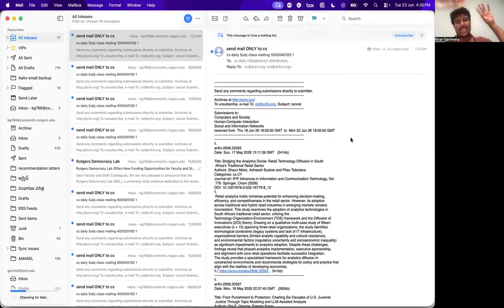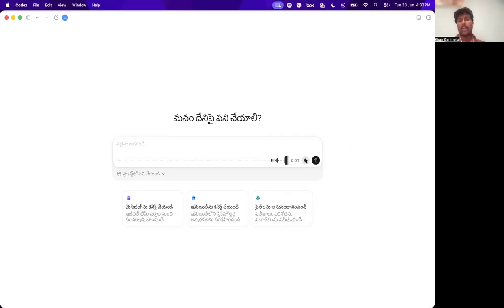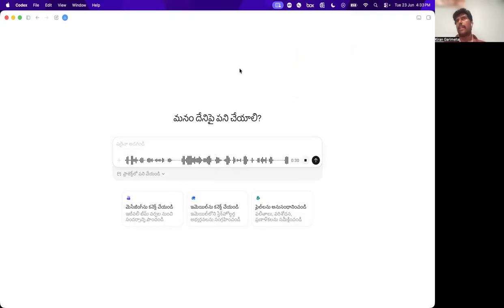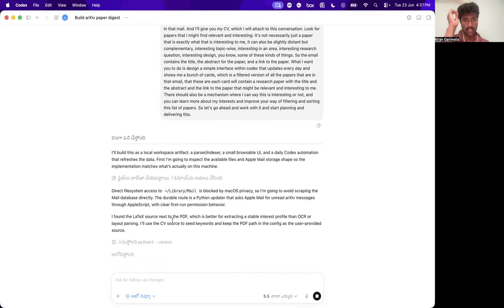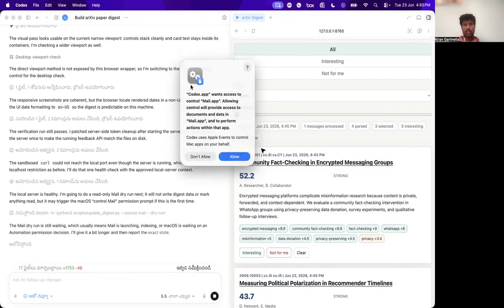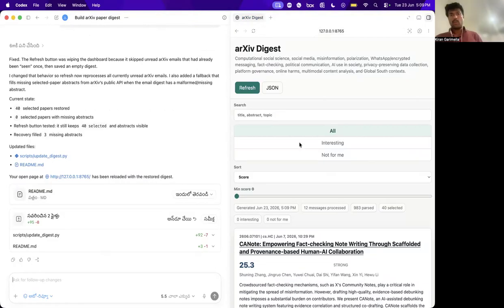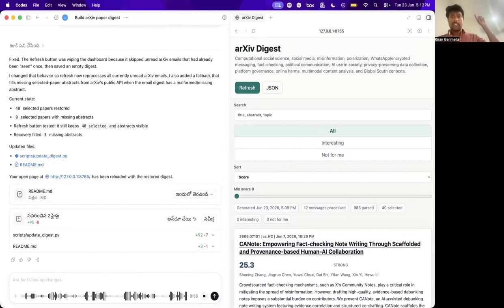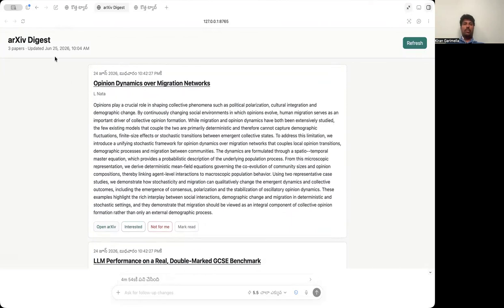Using Codex to build a personal email automation dashboard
In this video I test out if we can build an automated app that runs daily and reads my email to identify and filter out papers from the arXiv mailing list that are relevant to me. It's a good example of complex tasks which can now be automated because good quality, reliable computer us is almost here.

this is just the beginning of what is feasible with a functional computer use agent.